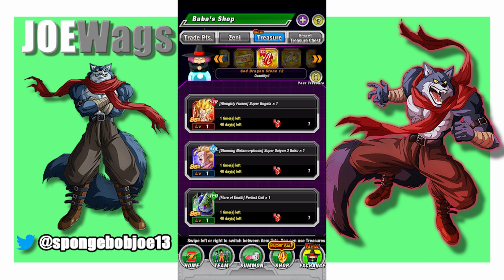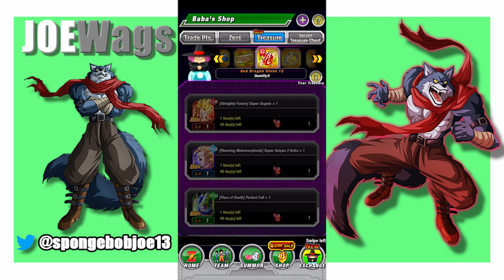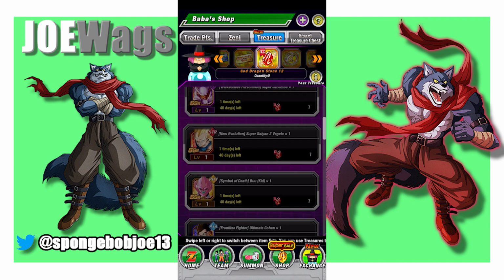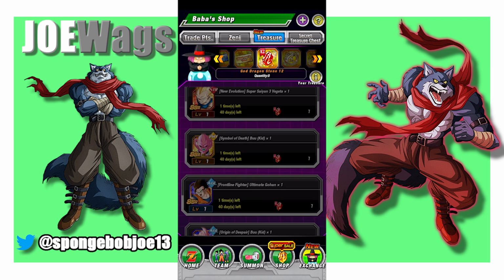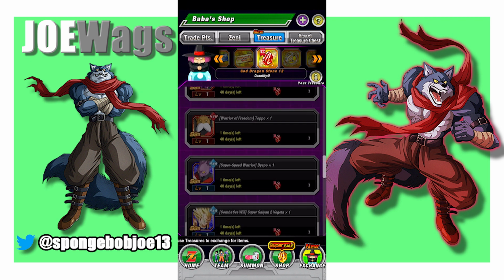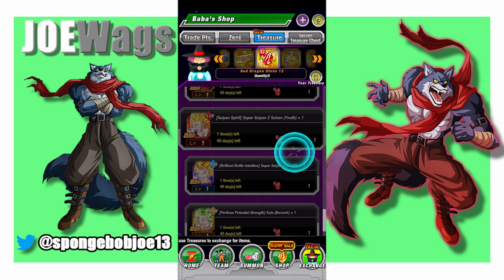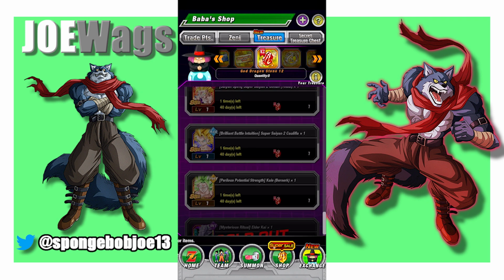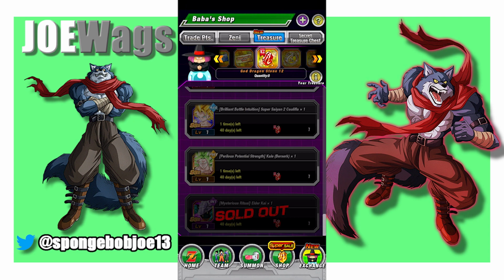WHO SHOULD YOU GET WITH YOUR RED GOD DRAGON STONE? DOKKAN BATTLE GLOBAL 6TH ANNIVERSARY!!!